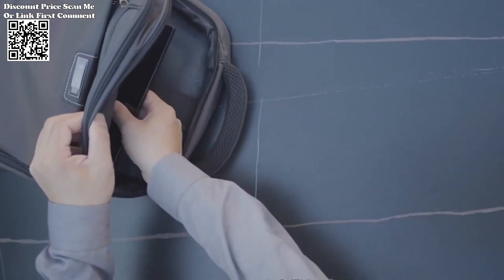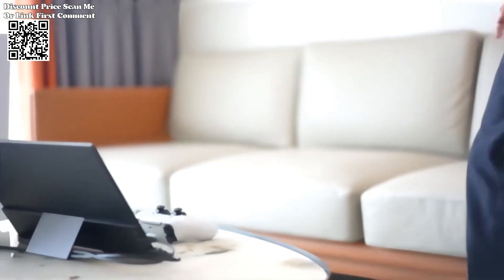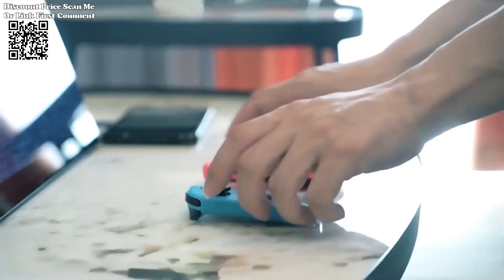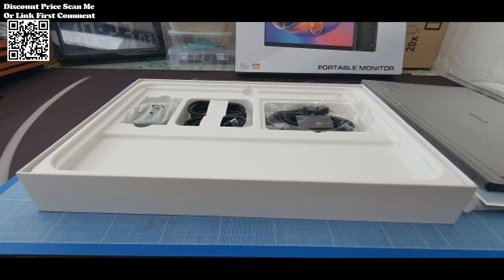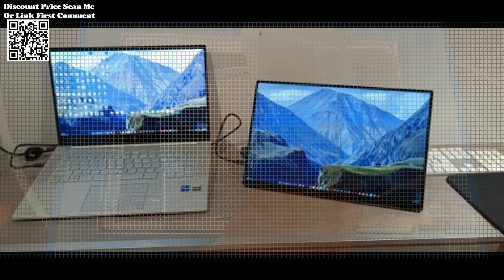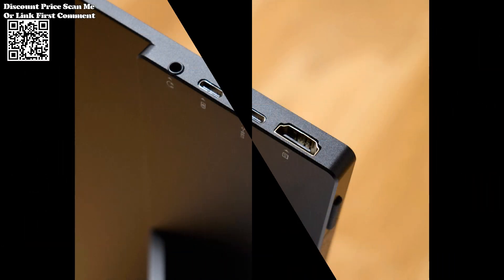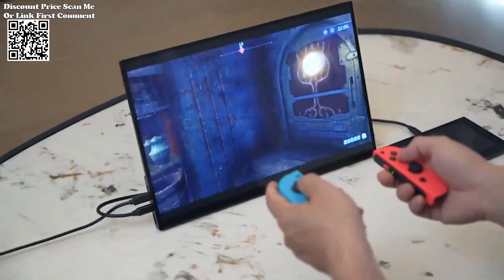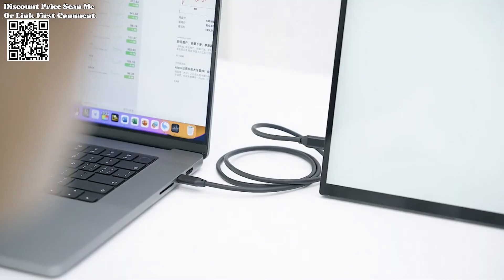Test VCHANCE 16 Inch 4K UHD Touch Screen Portable Monitor Review Aliexpress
Test VCHANCE 16 Inch 4K UHD Touch Screen Portable Monitor 100%DCI-P3 HDR Expand Office Movie Display For PC Laptop Phone XBox Switch Review Aliexprerss.
Specifications:
- Model: AU16(Non-Touch) / AU16T(Touch)
- Refresh Rate: 60hz
- Screen Size: 16 inch
- Resolution: 3840*2400p
- Display Ratio: 16:10
- Viewing Angle: 178°
- Screen Type: IPS
- Brightness: 550cd/㎡
- Interface 1: 1*Standard Hdmi-Compatible, 1*USB-A, 1*3.5mm Aux
- Interface 2: 2*USB-C
- Physical Buttons: 3 Buttons.
The VCHANCE 16 Inch 4K UHD Touch Screen Portable Monitor is a versatile display designed for PC, laptop, phone, Xbox, and Switch. With a 100% DCI-P3 HDR, it delivers vibrant colors and sharp images, making it ideal for office tasks, and gaming. The touch screen feature adds an interactive element to your computing experience, while its portability makes it a convenient choice for users on the go. Available on AliExpress, it offers a high-quality visual experience in a compact package.